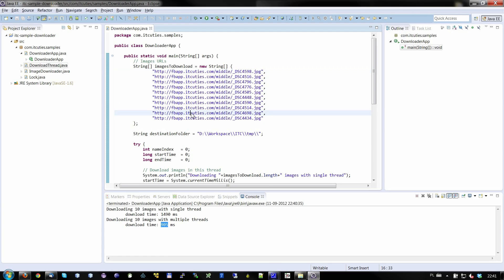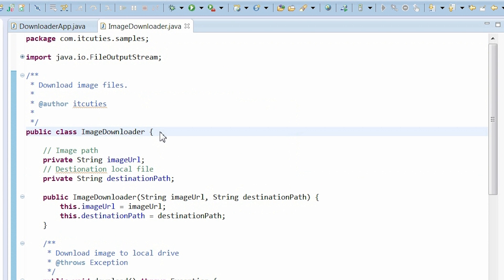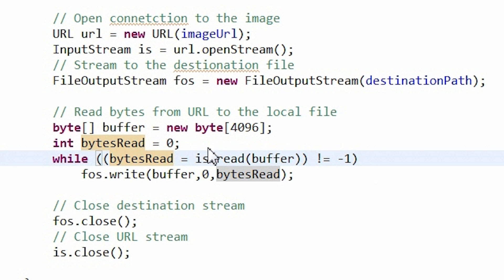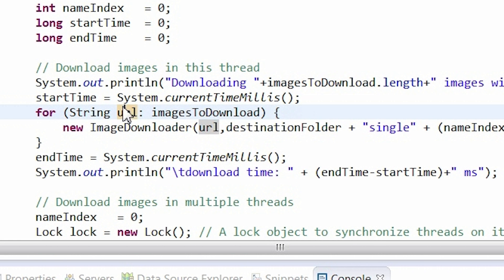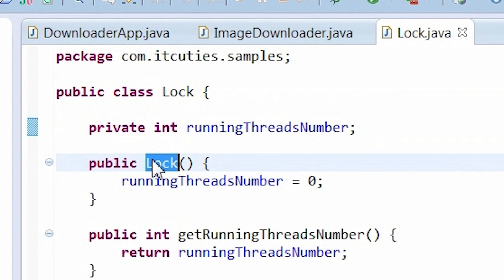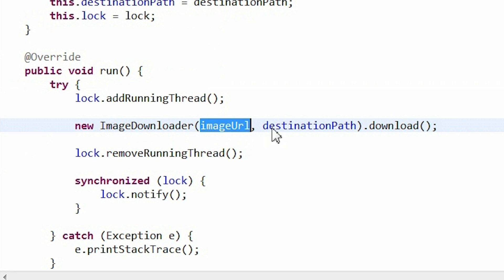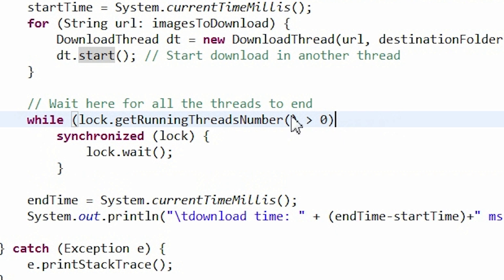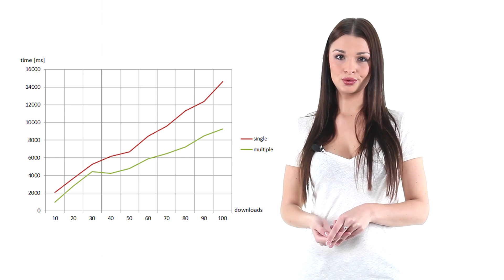How to speed up applications using threads in JAVA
Today we are going to show how to speed up applications using threads in java. We use divide and conquer algorithm to check if program execution can be divided into fragments that can be executed separately.
Our sample program is a simple downloader application which downloads images available under URLs. Program iterates through urls and downloads images one by one. To speed up our program we download an image in a separate thread.
In this tutorial you will find:
- How to read bytes from URL to file
- How to download files in a single thread
- Hot to download files in multiple threads